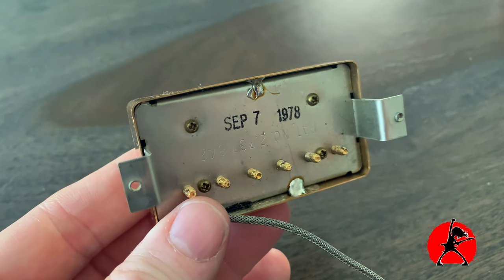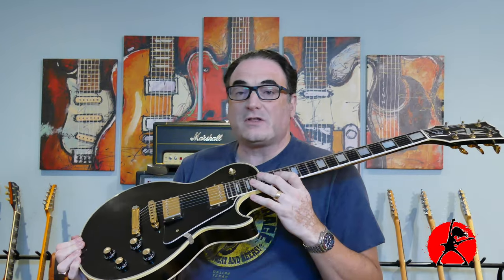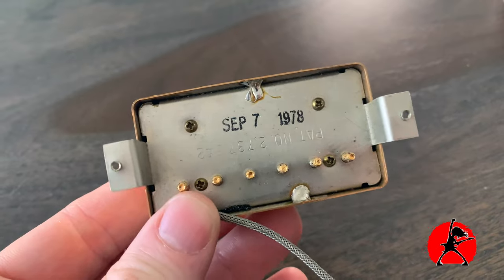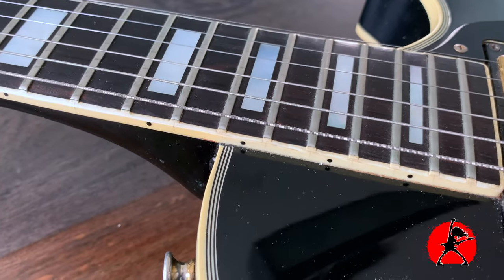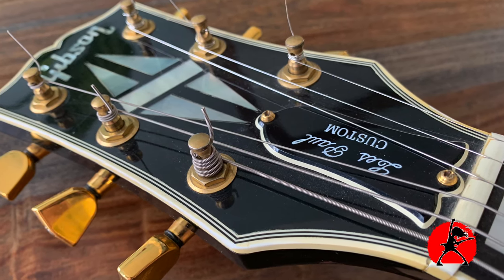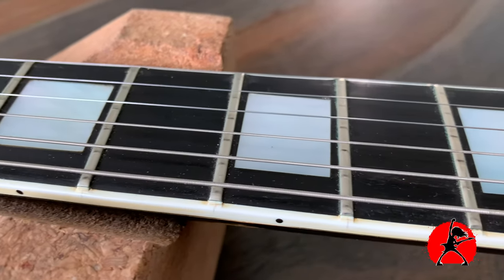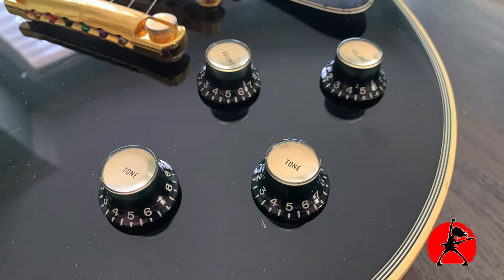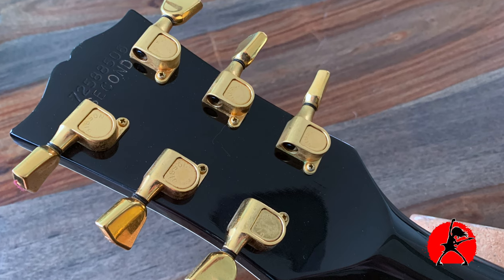1978 Gibson Les Paul Custom | The Coolest Vintage Guitar I've Ever Played!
If you think all guitars are the same you are wrong! However, are older vintage guitars better? Today we take a look at this 1978 Gibson Les Paul Custom and do a deep dive into it to see why it has so much mojo compared to other Gibson guitars!